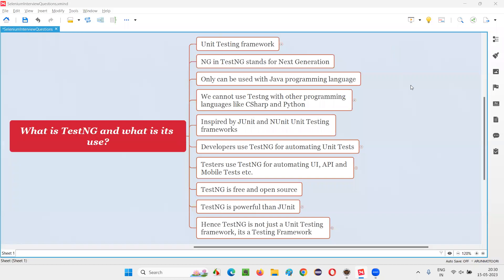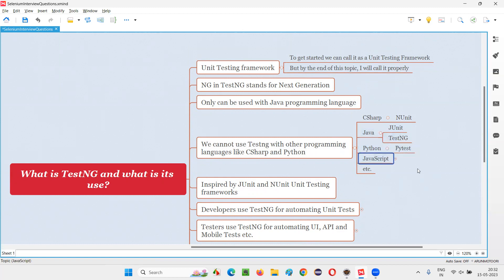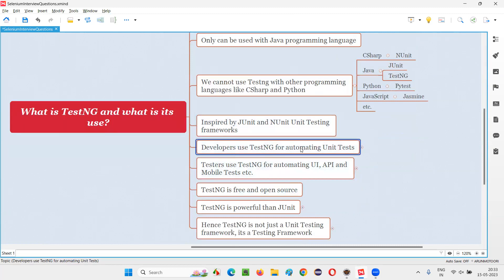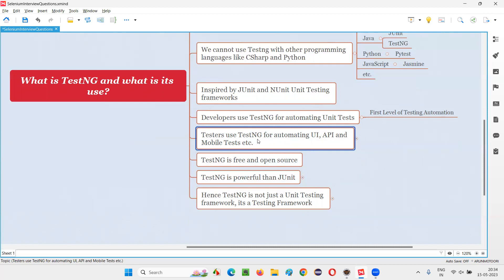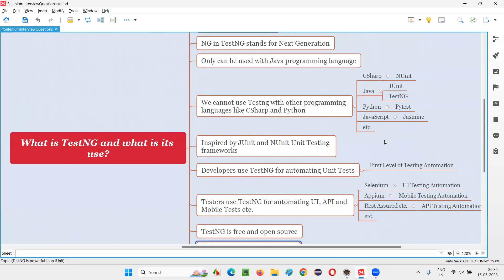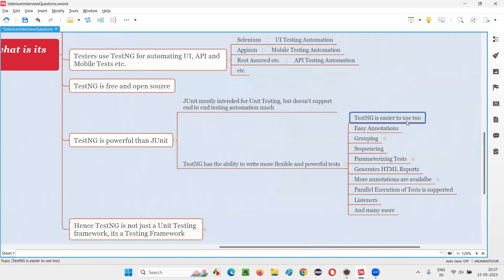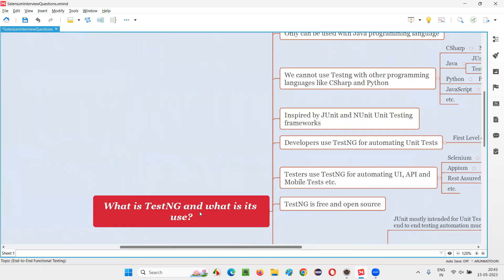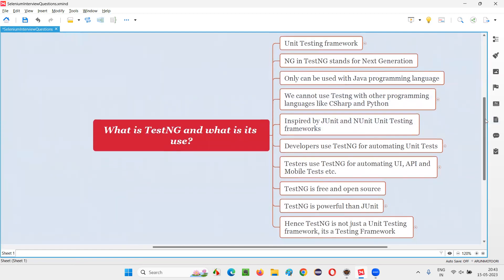What is TestNG and what is its use (Selenium Interview Question #122)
In this session, I have answered one of the Selenium Interview Questions i.e. What is TestNG and what is its use